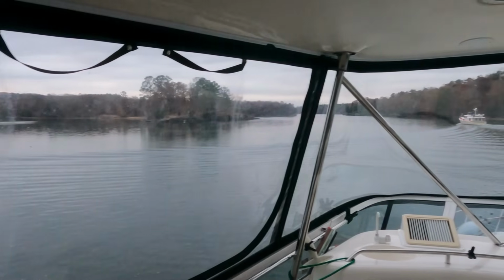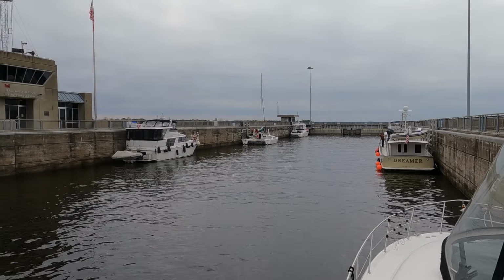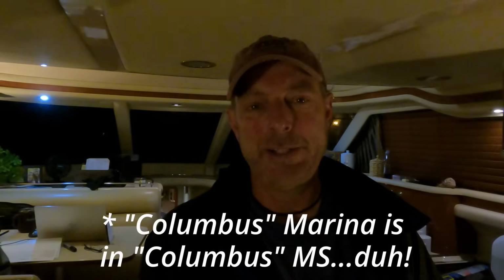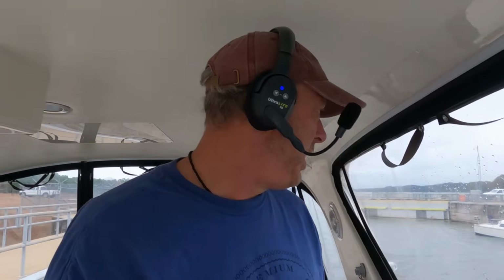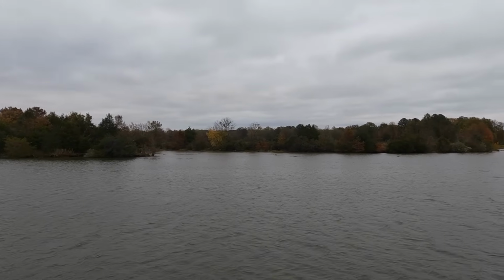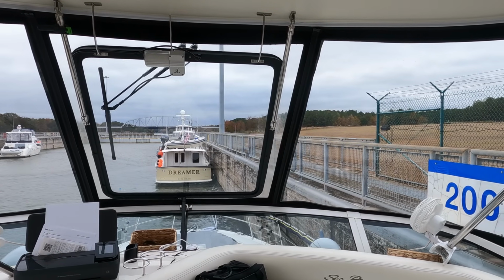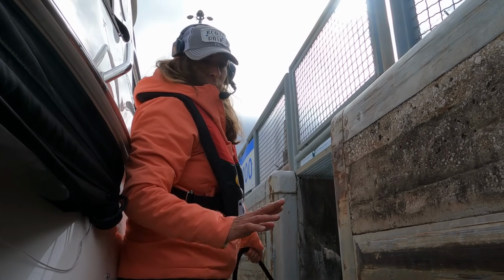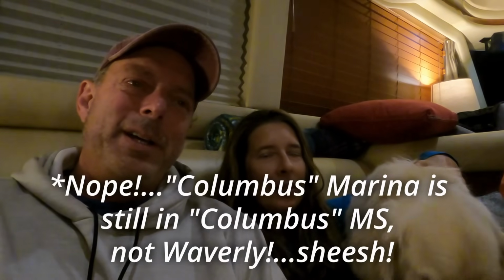S2E18-GREAT LOOP-LEG 18 & 19-Counce TN to Columbus MS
We are going through 7 locks in 2 days as we travel from Grand Harbor Marina in Counce TN, on the border of Tennessee and Mississippi, to Columbus Mississippi.  We will stop overnight in Fulton Mississippi at the Midway Marina.  We are leaving the Tennessee River and entering the Ten-Tom Waterway on our journey south to Mobile Bay!